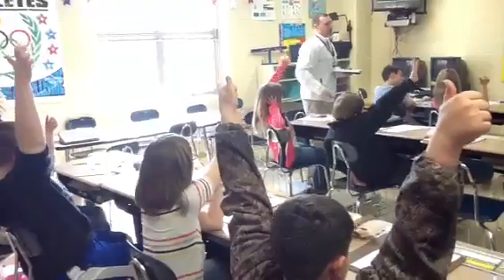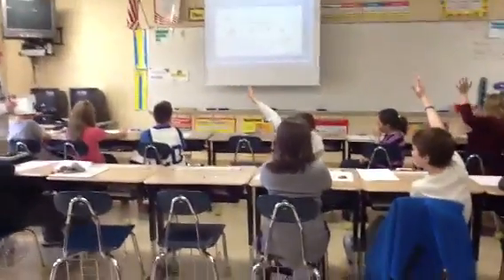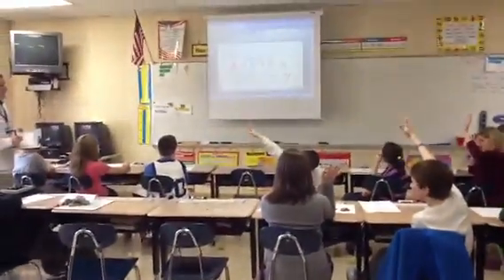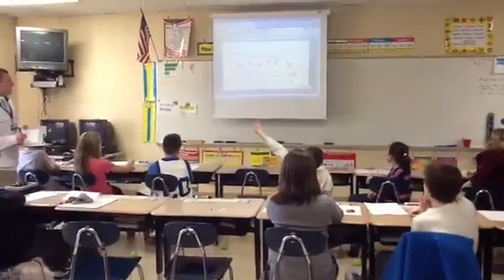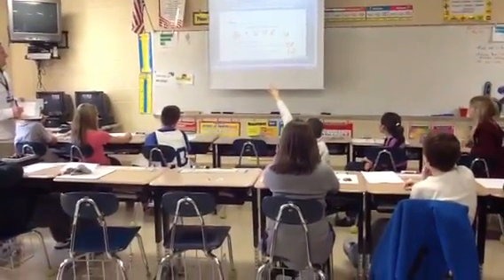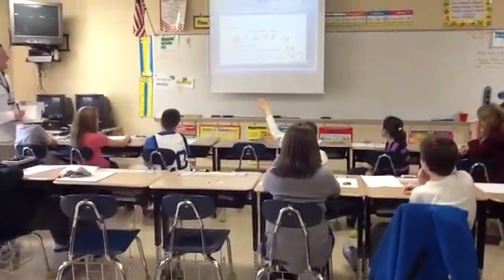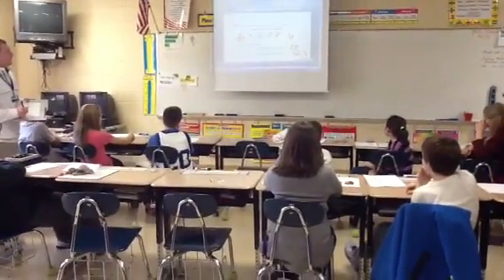Ratio lesson with jelly beans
Ktip unit